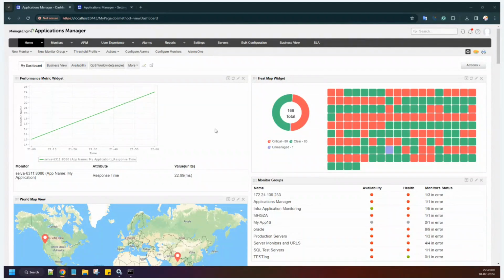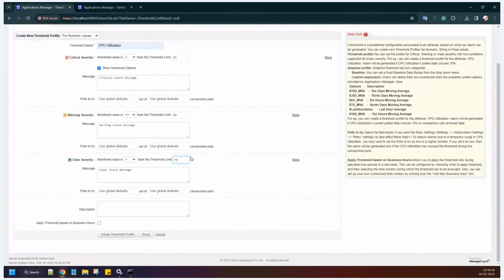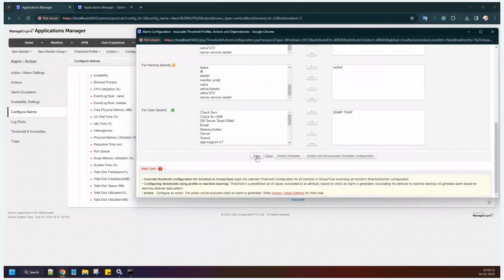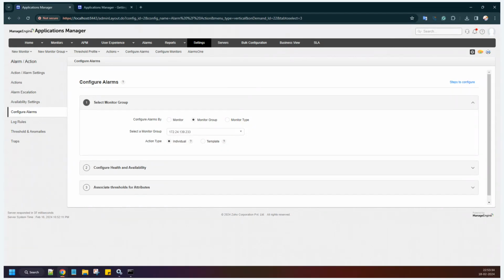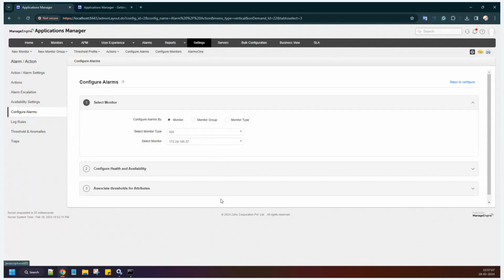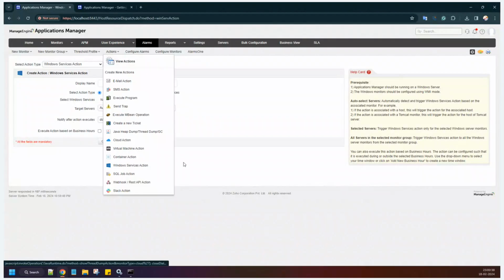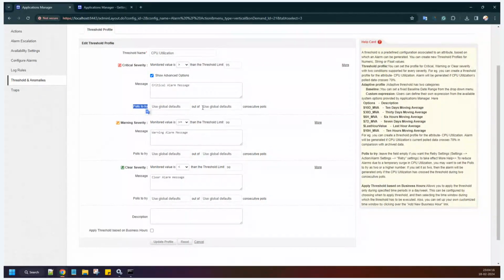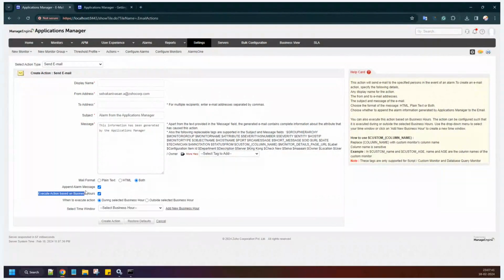Part 5 Configure Thresholds and Actions